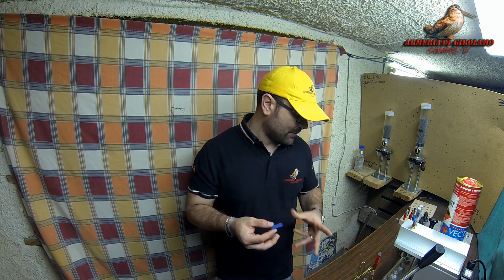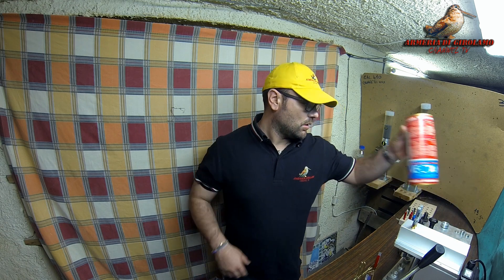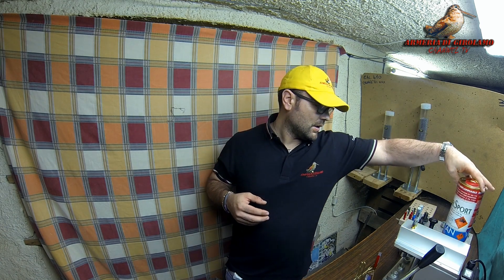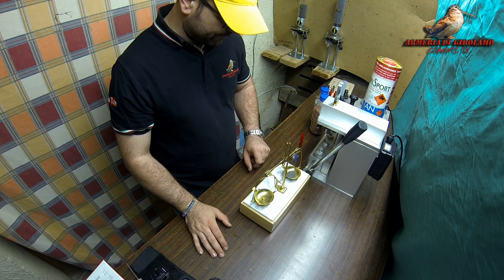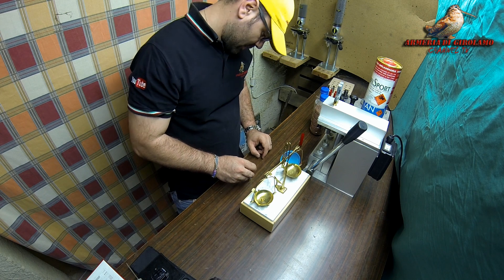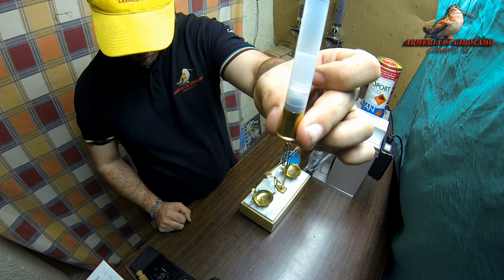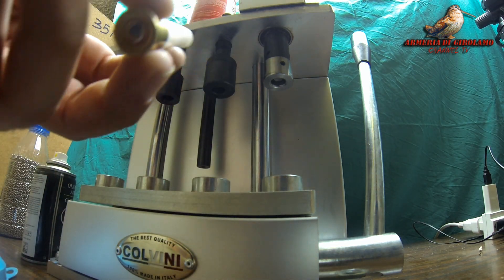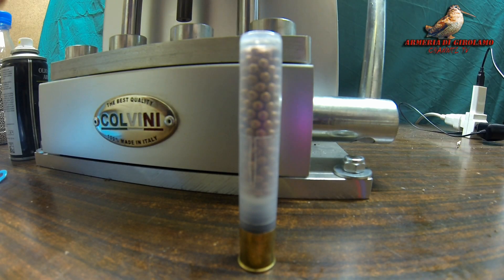LE BASI DELLA RICARICA CAL.410 PRIMA PARTE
★★★ 1OO LIKE SE VUOI IL NUOVO VIDEO ★★★